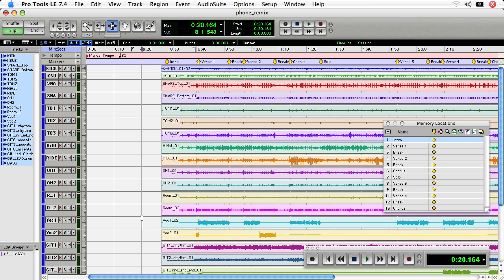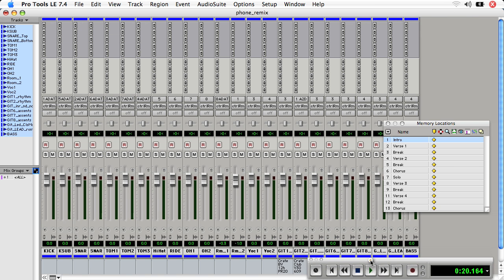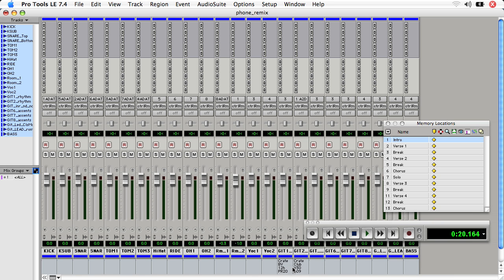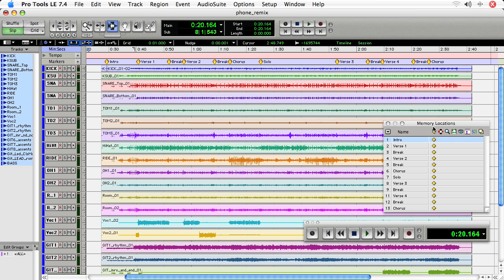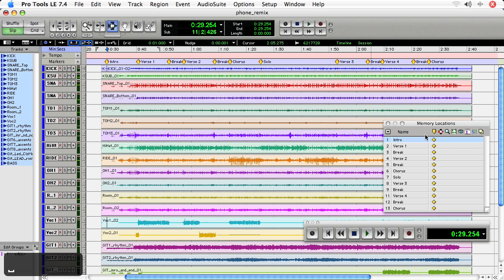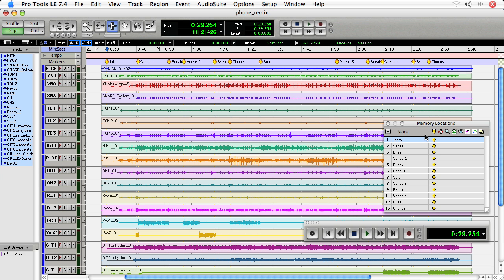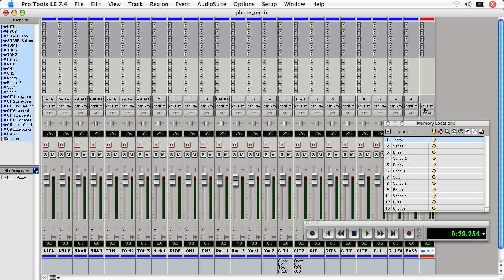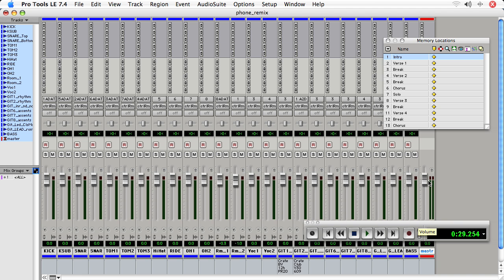Pro Tools LE - 04 Mixing: 18 Mixing Overview and Master Fader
Mixing overview; creating a master fader